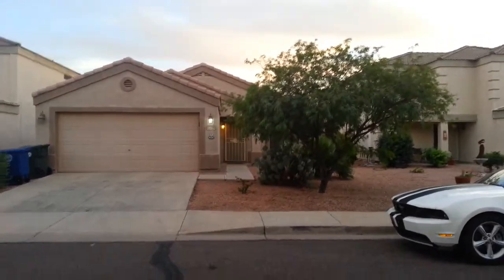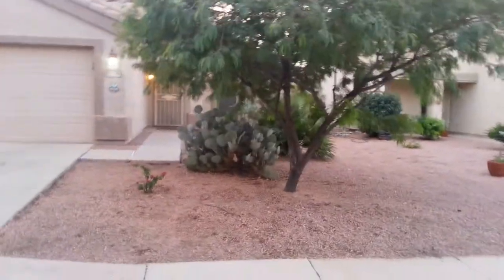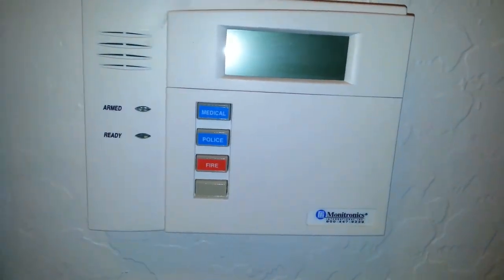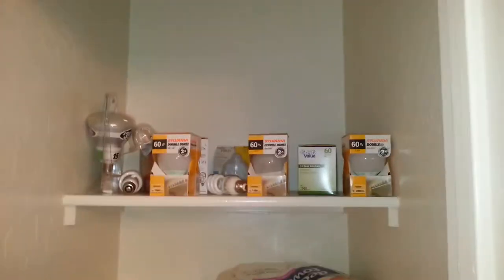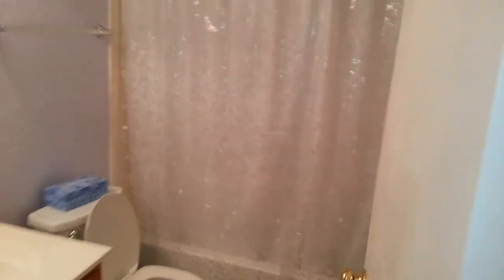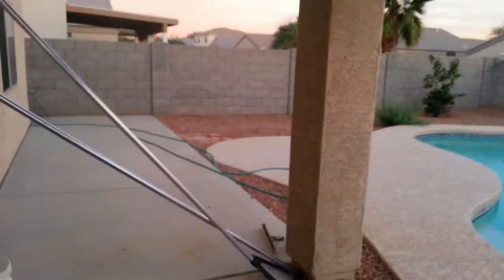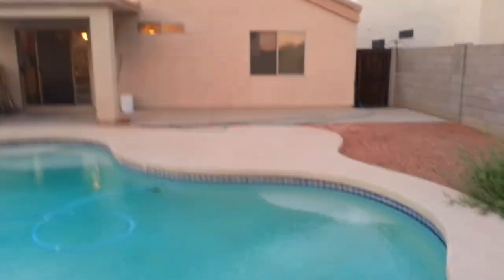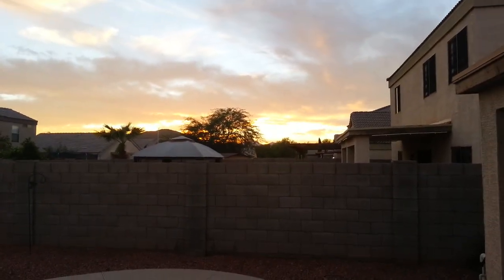AVAILABLE-12329 W. Corrine- 2/2 988 SF Pool- 125k- Kevin Beasley, Realtor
Very nice pool property well cared for- has built in doggie door, but the owner has never had pets since she owned it- Very clean, upgraded wood, tile, and carpet in second bedroom- perfect starter home or those looking to simplify. All appliances convey, including front loading washer and dryer. Located in the nice area of El Mirage and close to schools and shopping. Realtors,  I ALWAYS pay 3% co-brokes on traditional sales- I forgot to shoot the little play park at the end of the street. Home is in beautiful shape and shows like a model- The owner is licensed real estate sales person in Arizona

Kevin Beasley, Designated Broker
New Start Realty & Relocation